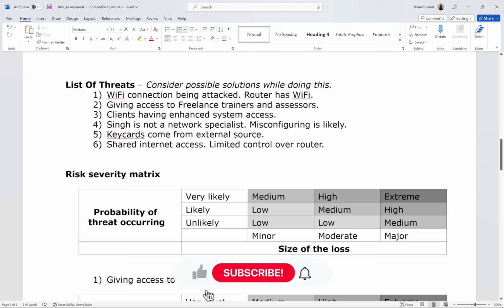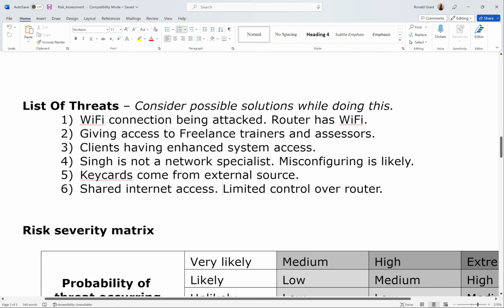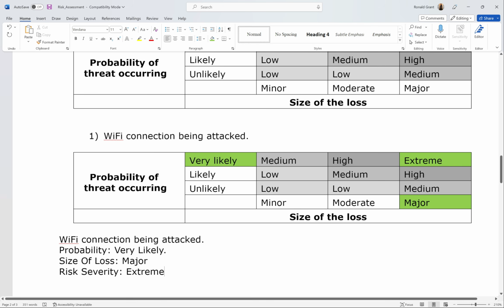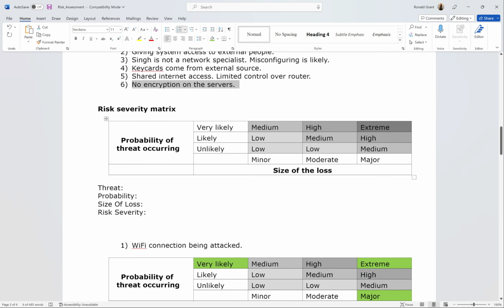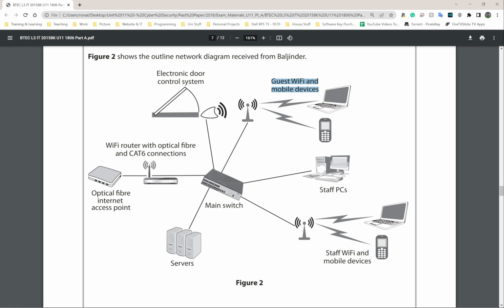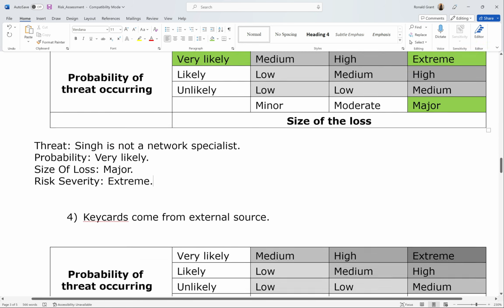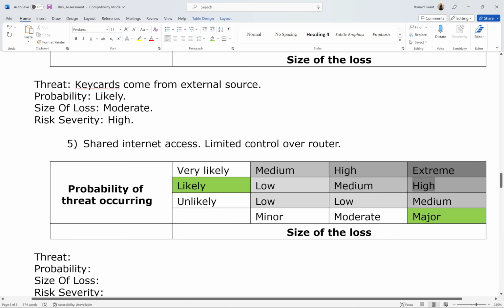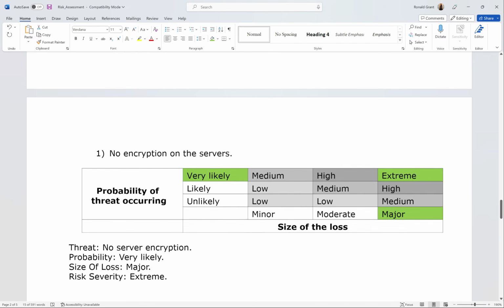BTEC Level 3 IT - Unit 11 - Cyber Security & Incident Management - Part 05 - RISK SEVERITY MATRIX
This is an introduction to the BTEC Level 3 IT Unit 11 course.

--- FILES I AM USING ---